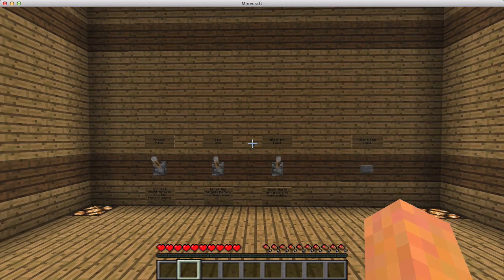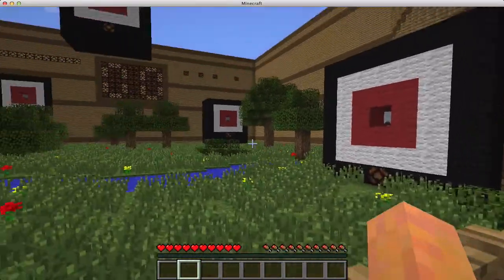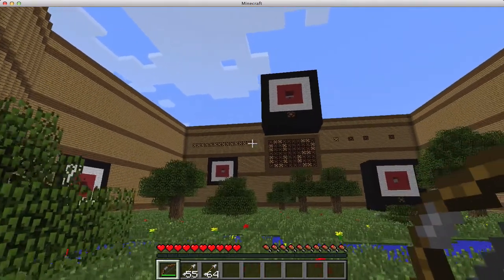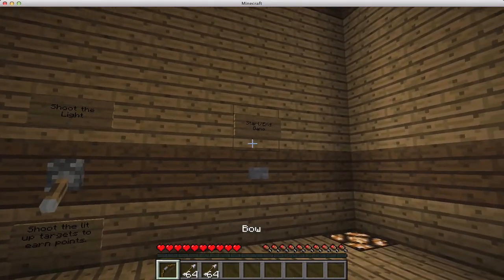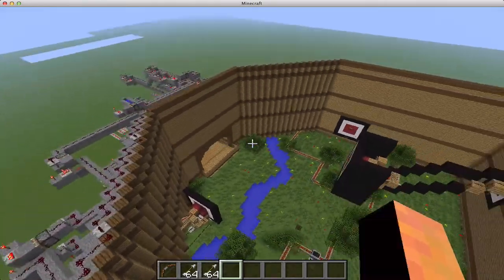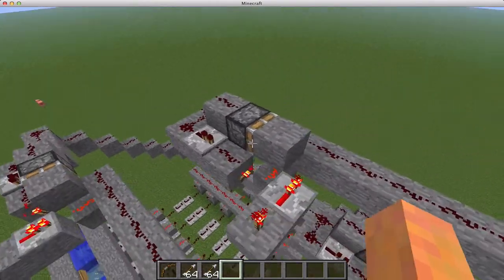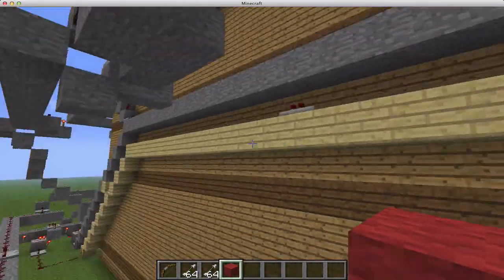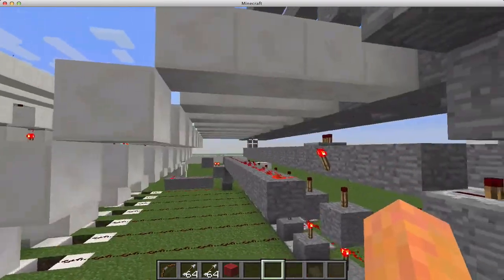Let's Build an Archery Range!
Today I show off the archery range that Grease and I built!